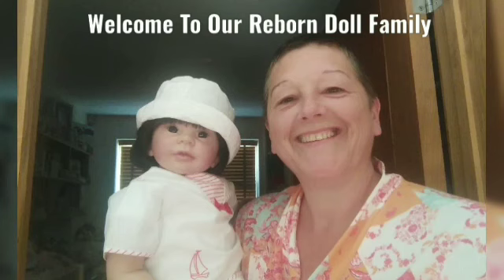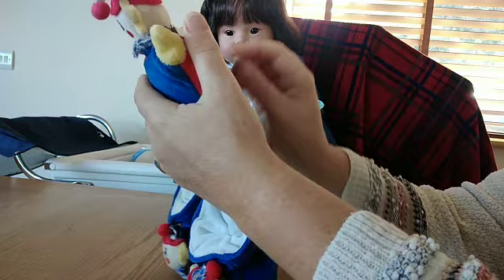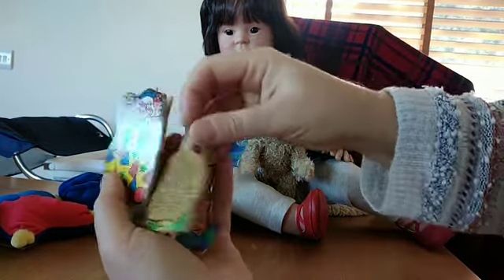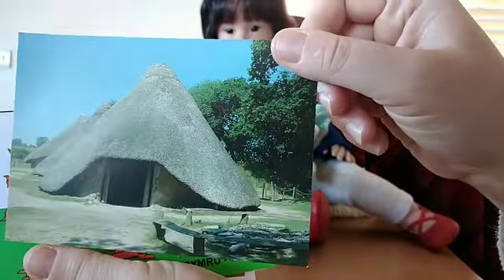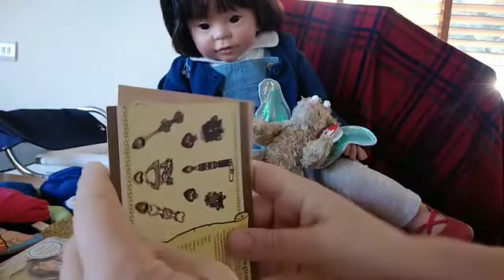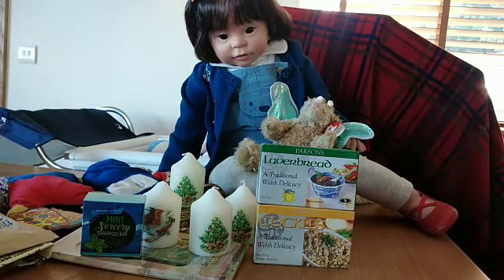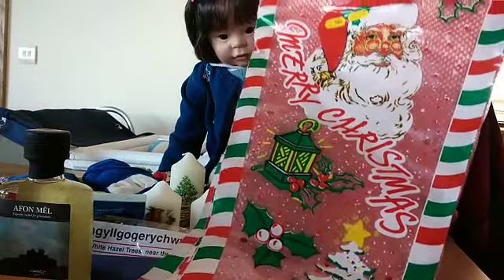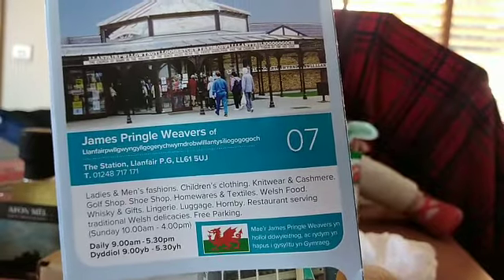HOLIDAY HAUL WELSH ITEMS FOOD & DRINK HANDMADE CRAFTS ✨ LOVE IT ✨ SMALL BUSINESSES part 3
Hello everyone 👋👋😊😊✨✨ thanks so much for popping by ✨✨

Today's video is the final of the 3 videos I wanted to share of our holiday adventures in Wales, UK.

Corris Craft Centre was amazing - where we went into a mine for a tour and then looked arkund the craft pods there, with individual Welsh artisans sharing their handmade items. I really wanted to buy from here as they are all small businesses and from around the area. Moat of my purchases were from here. The artistry is amazing and I am always in awe of people who create such beautiful things ✨✨✨

There are also a few things purchased in Llanfairpwllgwyngyll (the short version 🤣) 😊😁😊

The holiday was brilliant and I am always thankful for these experiences and try to get as much adventure out of them as my body will allow (especially as I was told in 2000 that I'd probably end up in a wheelchair). I know that there will come a time that my adventures like this will end and I know how that will make me feel, so I hope that I can bring a bit of joy to atleast one other house-ridden person ❤️

Well, enjoy the haul and thank you for always supporting and encouraging me, Caroline xx